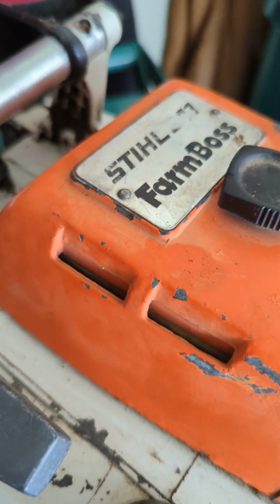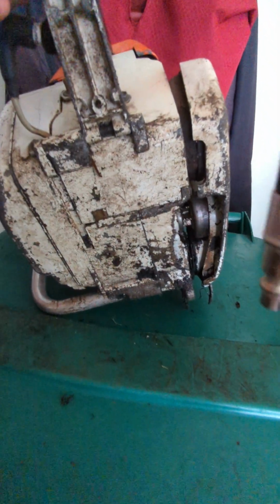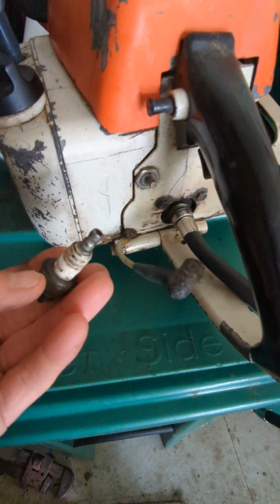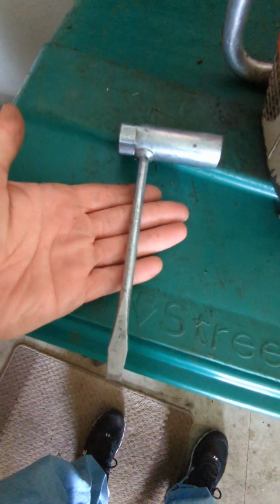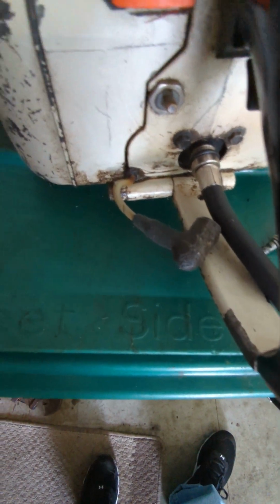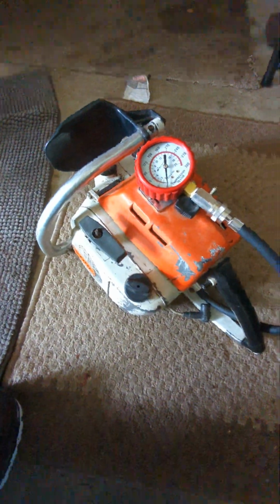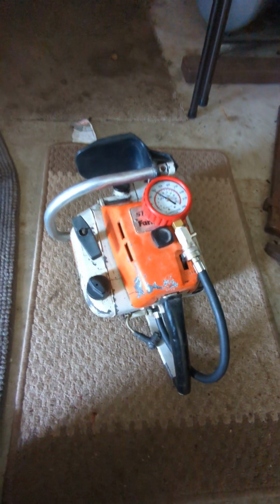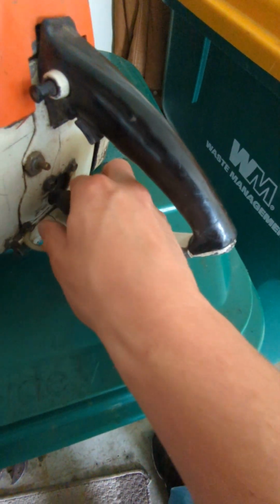Chainsaw Compression Test : Family Farm Chainsaw to Your Front Door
Old Stihl 041 Farm Boss Chainsaw Compression and Spark Test. Happy Memorial Day! Thank You Vets